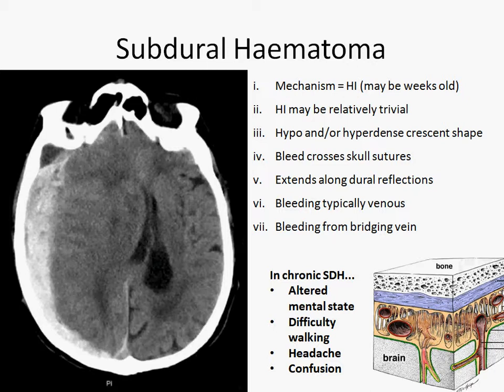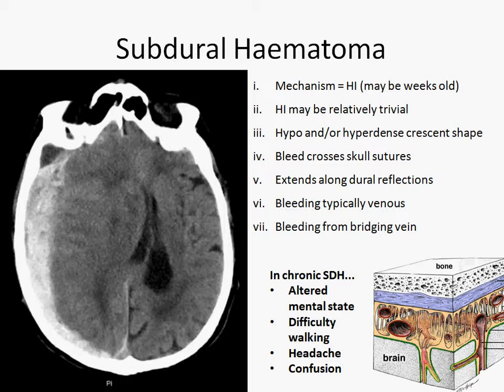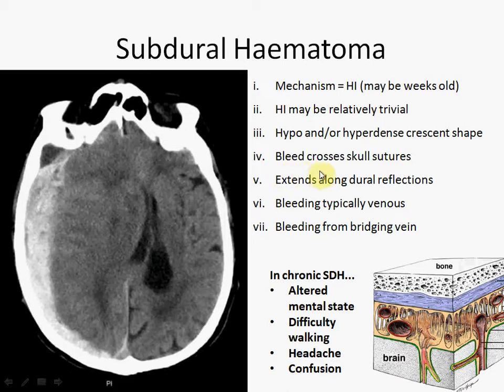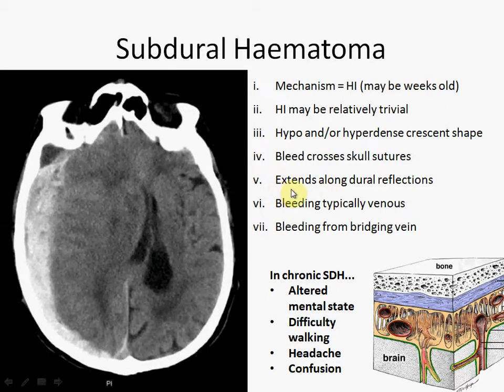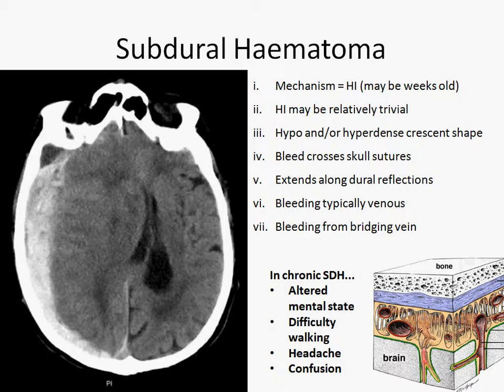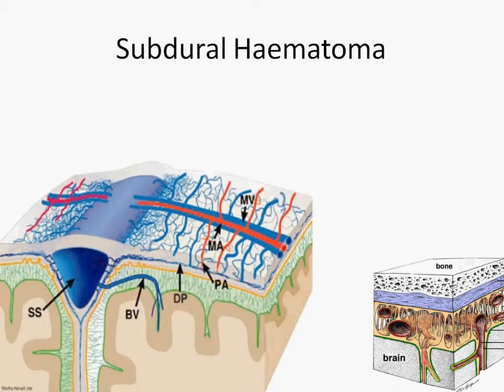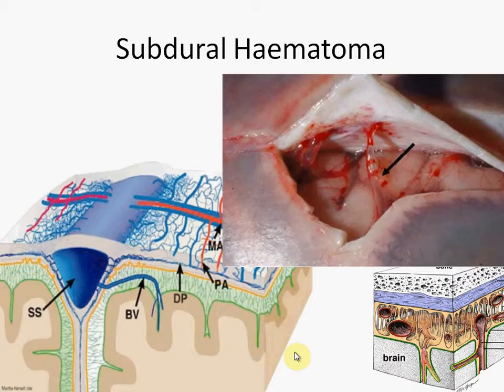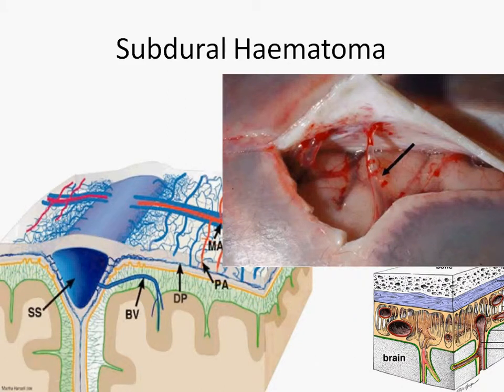Intracranial Haemorrhages for Medical Students (part 2 of 8)